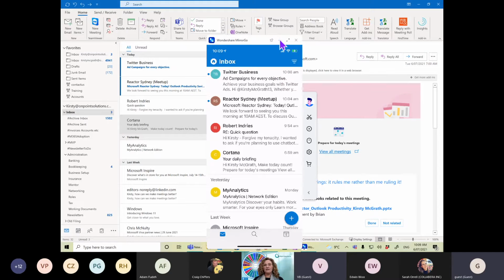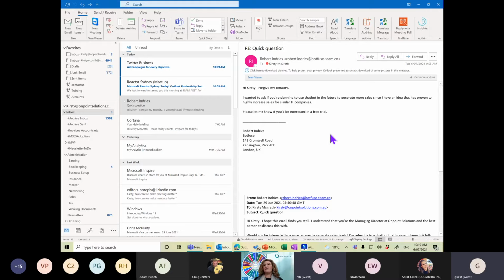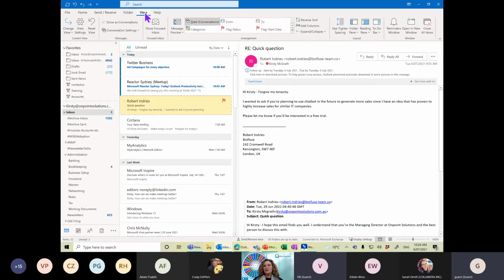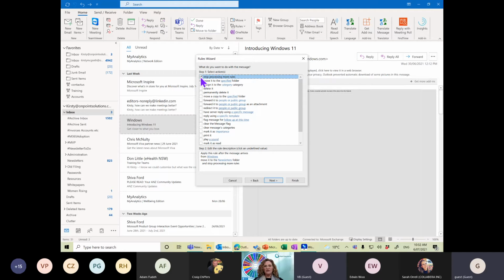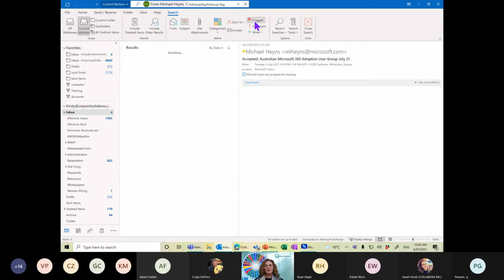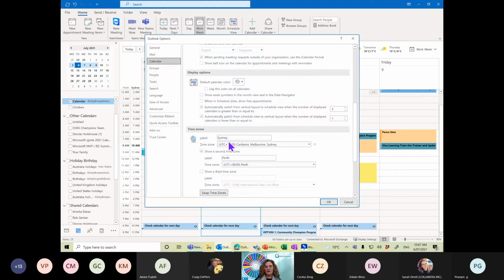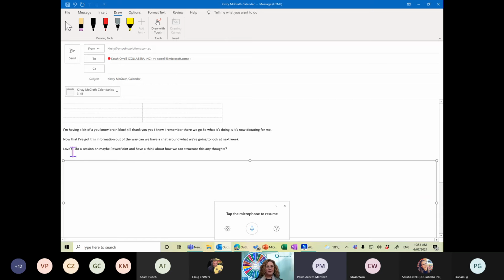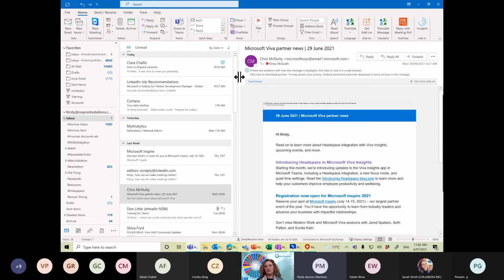Outlook Productivity Savings: It Rules Me Rather than Me Ruling it!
Feeling overwhelmed by your inbox? This session aims to making life easier when working with Microsoft Outlook!  Come and learn the top features, keyboard & mouse shortcuts for productivity and everyday success. We will look at how you can manage your mailbox, calendar, contacts and build great in-context emails & best-practice meeting invites along with some great accessibility features that I bet you didn't know about that could help you.

This session is designed for those who wish to increase their productivity both personally or as a business. Anyone who spends time using Microsoft 365 products and Outlook on the Desktop or Online will benefit from this course.

Microsoft Outlook is often the go-to-program for managing our business and/or personal mail & calendars. Maybe you've struggled with an over-run mailbox, emails that are unnecessary or hard to format, missed or lost emails and meetings!  Then this session is designed for you! On average most people use only approximately 10% of the features available to them when working with Microsoft technologies.  If it's taking you a long time to do or find something, usually you're doing all the work rather than easy Microsoft features & products doing the work for you!

Speaker:
Kirsty McGrath is is a 3’xs awarded Microsoft MVP, the Founder of the Australian Microsoft 365 Adoption User Groups in Sydney & Melbourne and Author of the Office 365 Infographic She is a regular speaker at Conferences and User Groups around Adoption, Change Management and Training.

Kirsty leads OnPoint Solutions, an Australian Training & Adoption practice that maximises Microsoft 365’s ROI through efficient use of technology, particularly centred on productivity, communication  and collaborative improvements. Through best practice adoption methodologies she accelerates team collaboration and communication in the cloud.

Kirsty is a highly experienced Adoption Specialist having worked alongside both Technical Partners and Microsoft with their top 200 clients, leading businesses through small to large and complex transformation projects.

In her spare time, Kirsty to shut down the brain, she unleashes her creative side in cake decorating

[eventID:14001]